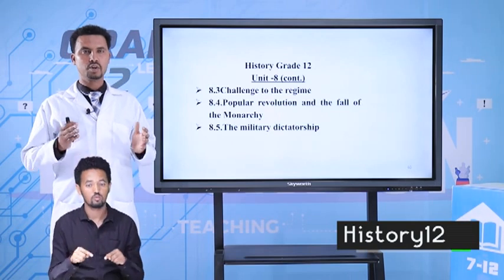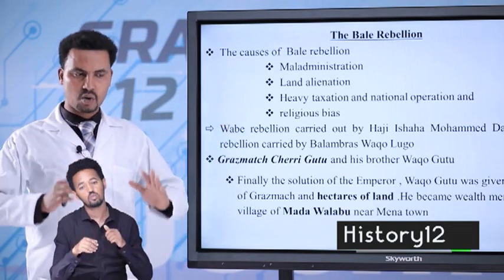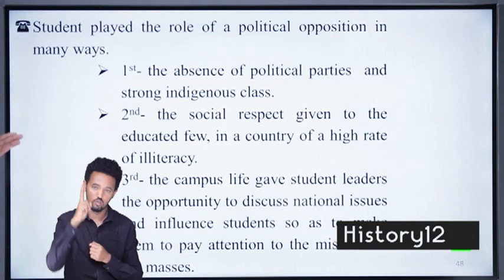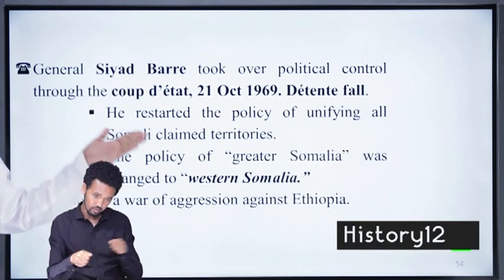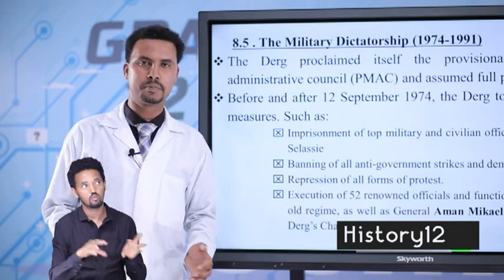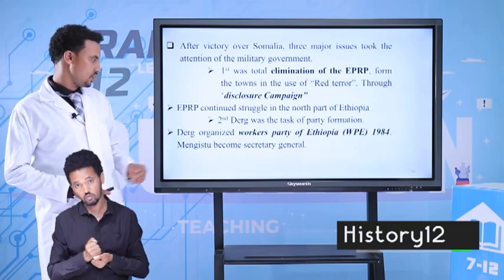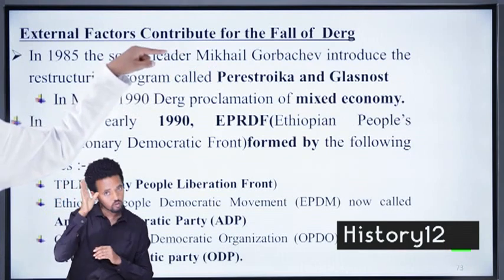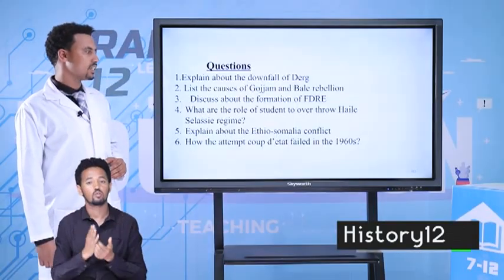HISTORY GRADE 12